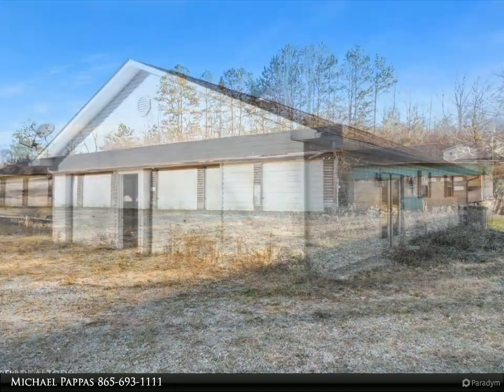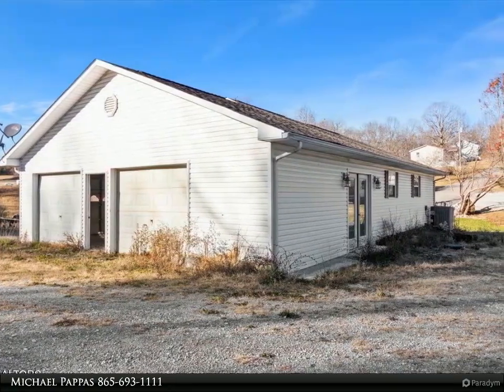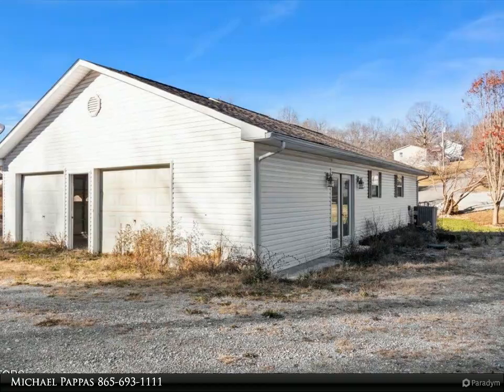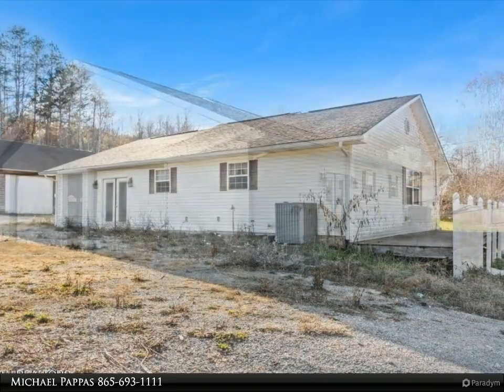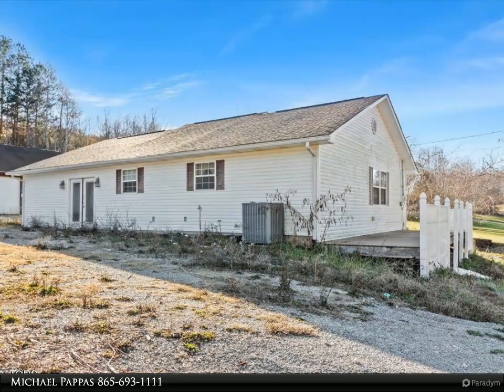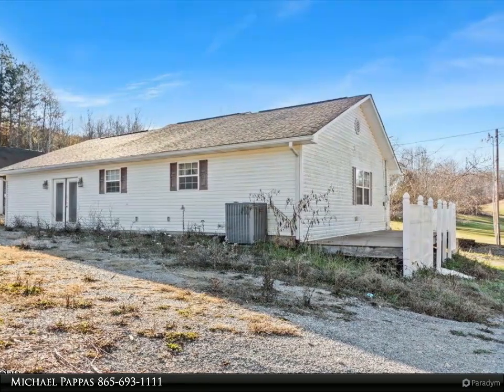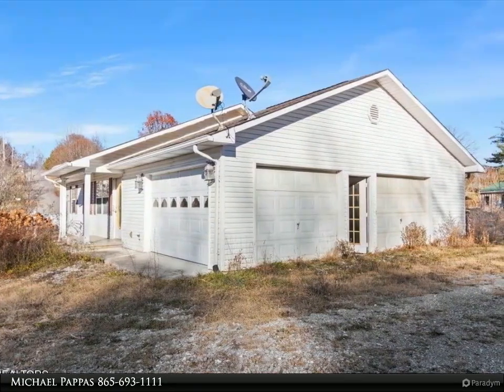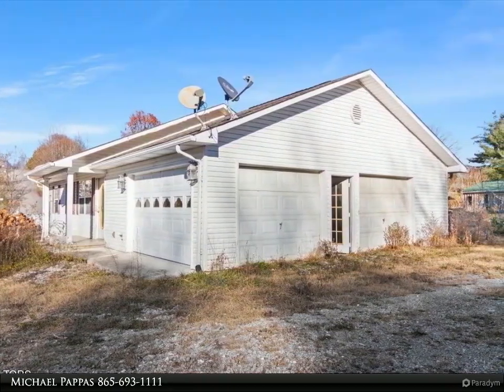Wallace Real Estate - 180 Church Rd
This one of a kind property has tremendous income potential with 10 storage units (perfect for boat storage) and is minutes from several area marinas! The home has 2 bedrooms (one has no closet) 2 office spaces, 1.5 bathrooms, garage/workshop, spacious wal in closet and en-suite bath assure comfort and convenience. Nine of the storage units are approx 12x36 and have their own doors. Most have walls separating them. One additional unit is 20x20. Two units have concrete floors. Sellers had used these for customer boat storage and made excellent money. This property is a perfect live/work situation!

1 full bath, 1 half bath

Michael Pappas
Wallace Real Estate